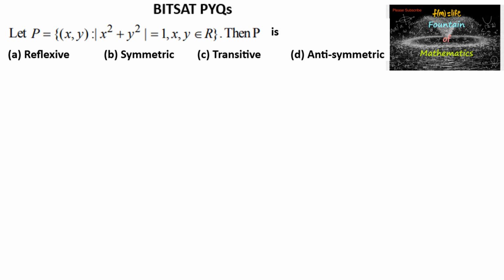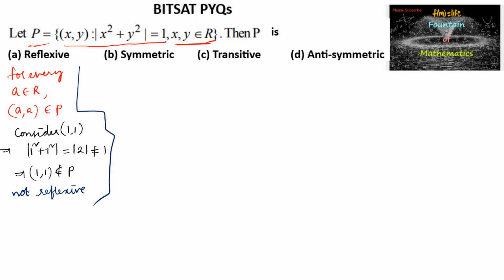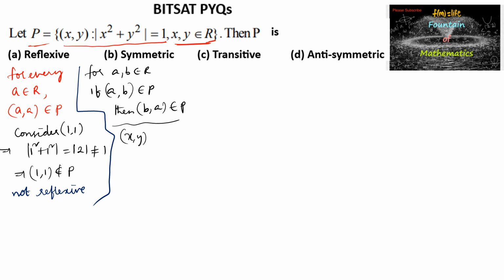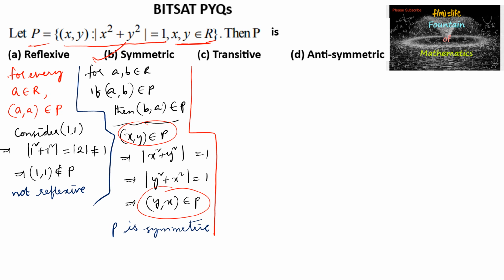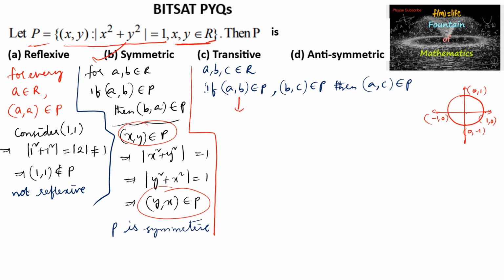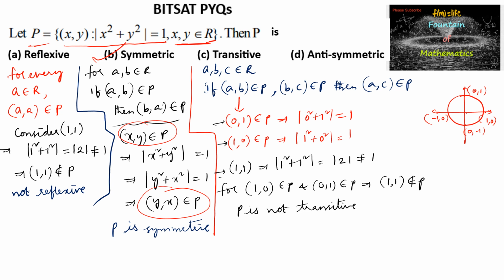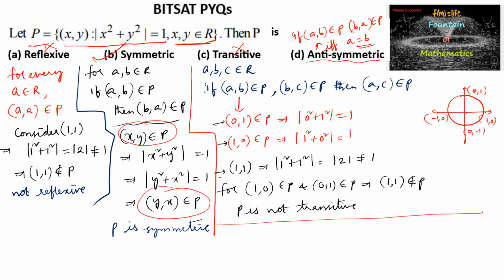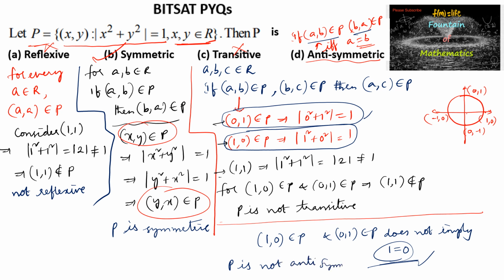Let P={(x,y)/|x^2+y^2|=1, x,y R} then P is Reflexive Relations Functions|PYQ|Domain|Range|VIT|CET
Relations and Functions@FountainofMathematics